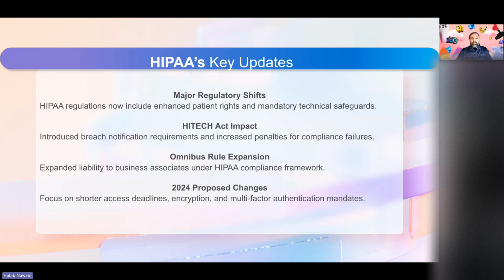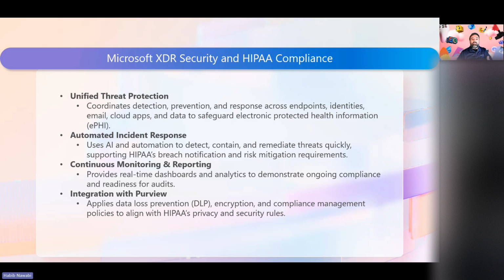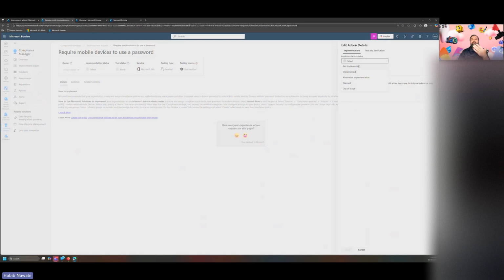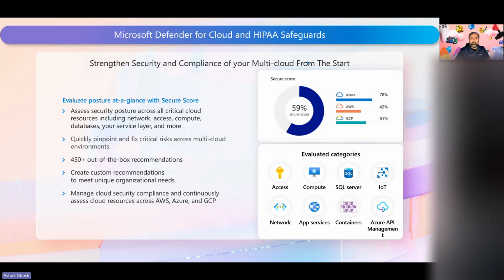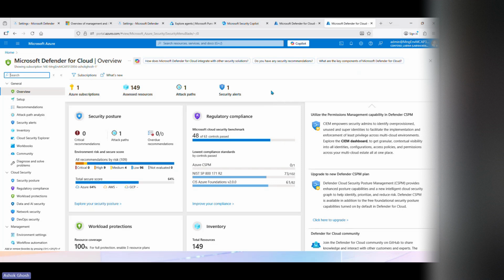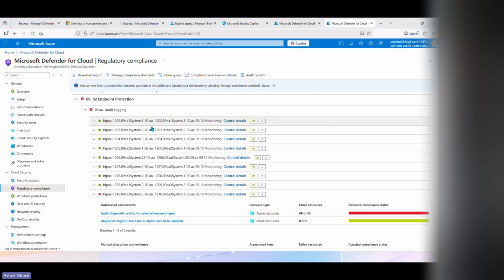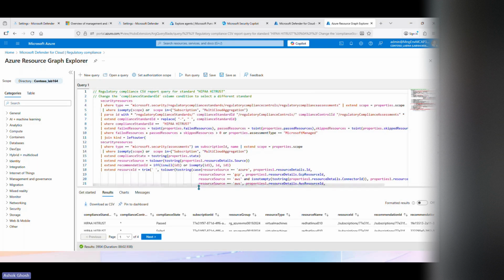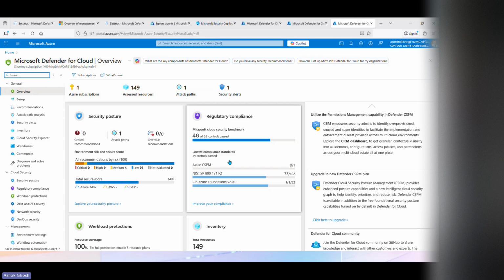Simplifying HIPAA Compliance Management Updates & New Regulatory Changes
Join presenters Habib Nawabi and Ashok Ghosh for an inside look at how Microsoft Purview helps healthcare, academic medical centers, and state & local government organizations meet the latest HIPAA requirements while providing practical strategies to protect sensitive data, strengthen compliance and simplify governance across diverse environments. This will be an update to our past webinar focusing on HIPAA and include updated features and capabilities including Exact Data Match (EDM). We will spend particular focus on new regulatory changes affecting academic medical centers.